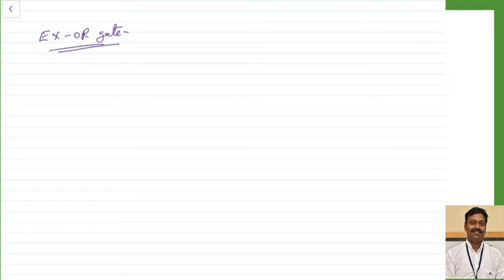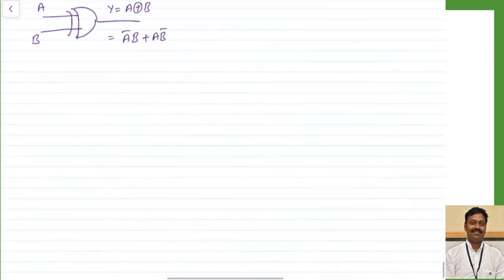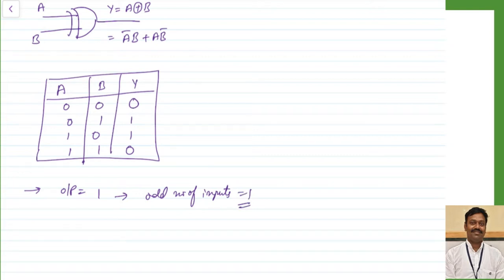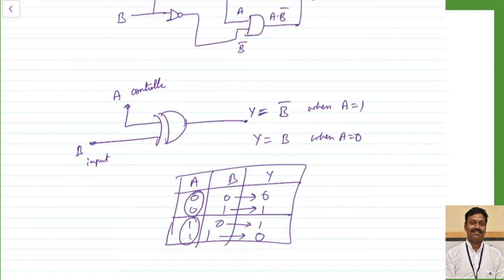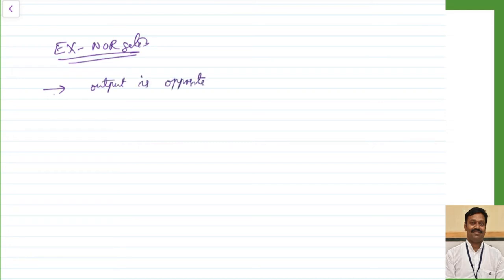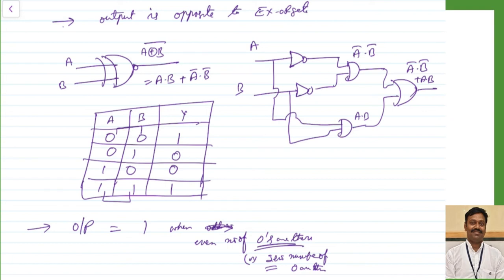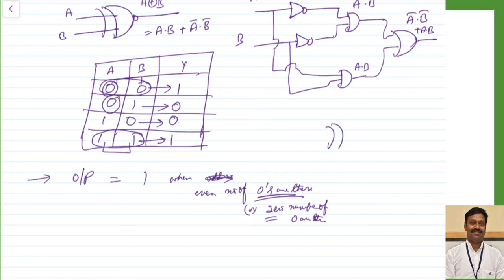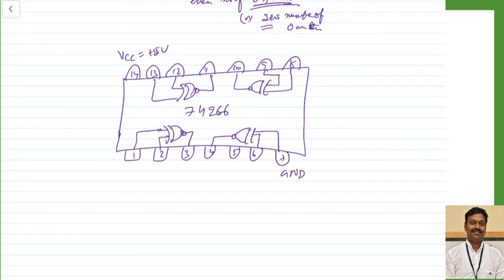BEE 311 Special Logic Gates